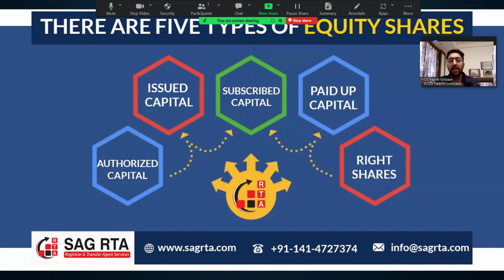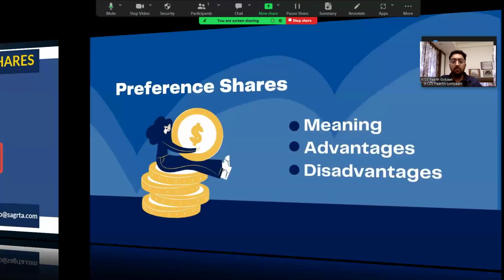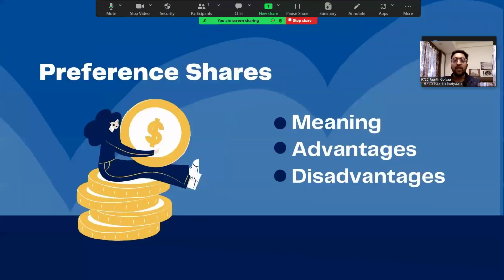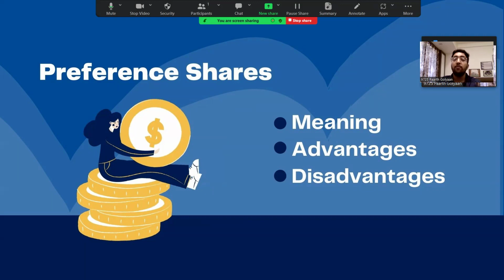DAY 4 TYPES OF SHARES I ENGLISH SERIES I MASTERING EQUITIES INVESTMENTS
Welcome to Day 4 of our investing series on the World of Paarth! In today's video, we explore the different types of shares you can invest in. Whether you're a beginner or looking to expand your investment knowledge, this video will provide valuable insights into the various categories of shares available in the market.

- Common shares vs. preferred shares
- Voting rights associated with different types of shares
- Dividend distribution and preference
- Growth potential and risk factors
- Special classes of shares (Class A, Class B, etc.)

Understanding the types of shares is essential for making informed investment decisions. Common shares usually come with voting rights and the potential for higher returns, but they also carry higher risks. Preferred shares, on the other hand, often provide more stable dividends and have priority over common shares in the event of a company's liquidation.

📈 **Common Shares**: Voting rights, higher return potential, higher risk.
💵 **Preferred Shares**: Stable dividends, priority in liquidation, lower risk.

Join me, Paarth Golyaan, as we break down these concepts to help you navigate the world of investing with confidence.

💬 **Comment** below with any questions or topics you'd like me to cover in future videos.
📢 **Share** this video with anyone interested in learning about different types of shares.